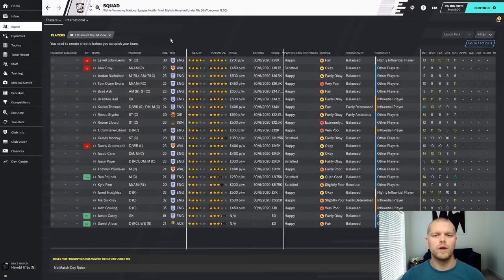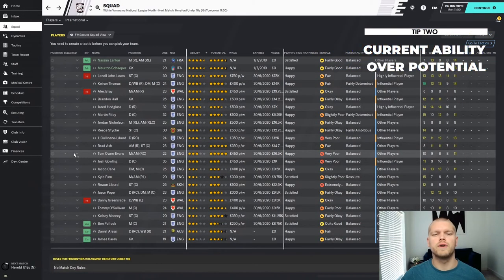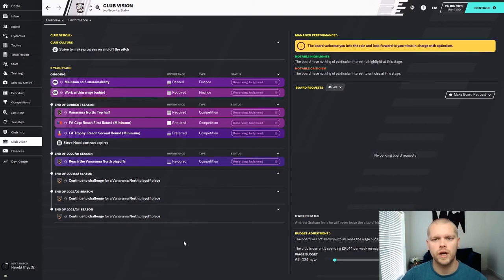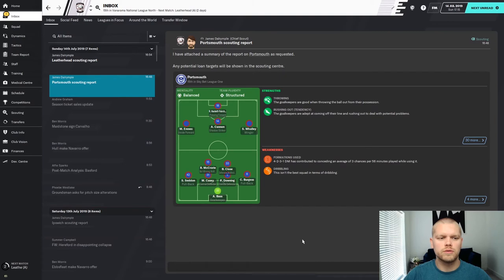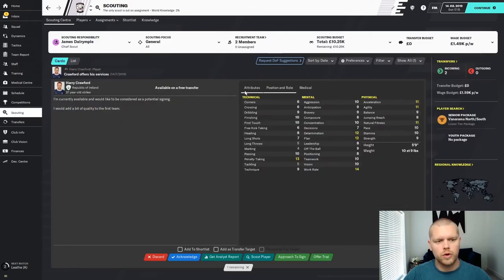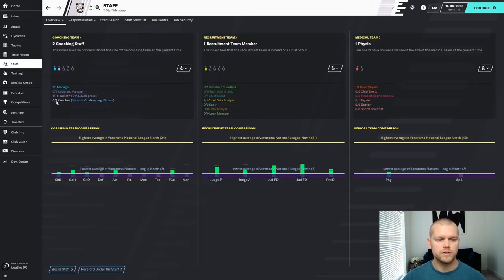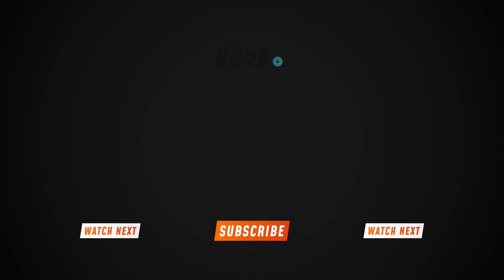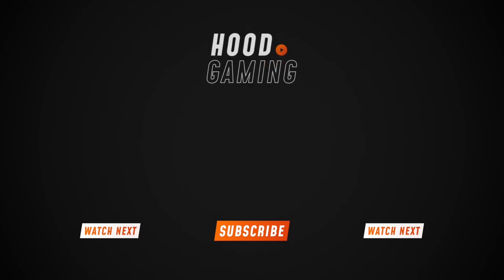LOWER LEAGUE TIPS | FM20 | Football Manager 2020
In today's video, I will be diving into Football Manager 2020 to give you some of my top tips for Lower League managements.

I cover a little hack within the scout packages, show you how to set up your own assignments and what I've been using in my Started from the bottom save with Bath City.

►Video Timecodes:

Tip One: Using trials - 1:31
Tip Two:  Value current ability over potential - 6:14
Tip Three: Versatility is king - 8:06
Tip Four: Get a senior affiliate - 9:28
Tip Five: Getting loans using team reports - 13:22
Tip Six: Don't pay for players - 15:25
Tip Seven: Offer short term contracts - 16:39
Tip Eight: Always improve your staff - 18:20
Tip Nine: Train all three tactics - 24:47
Tip Ten: Don't stress over finances - 26:35